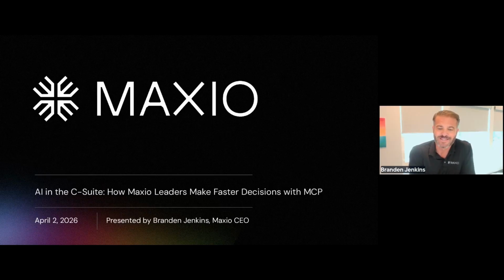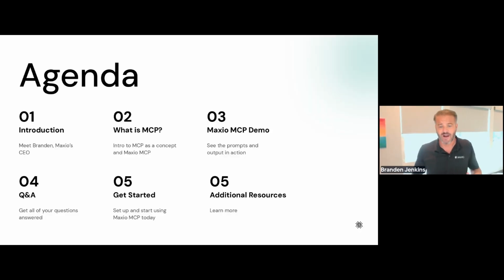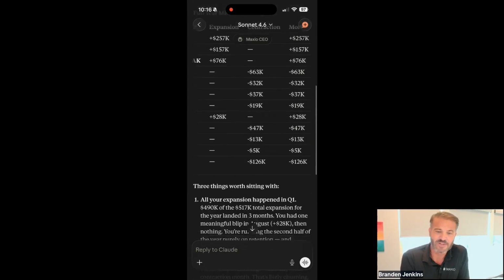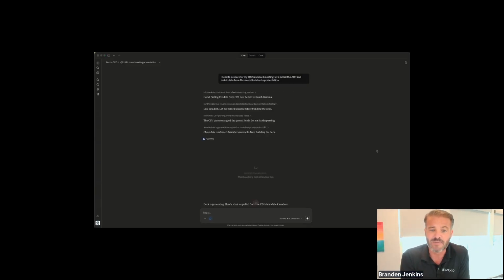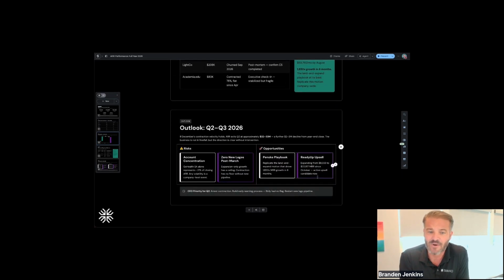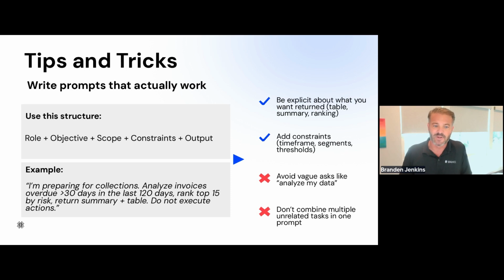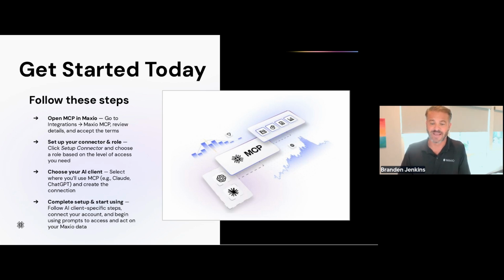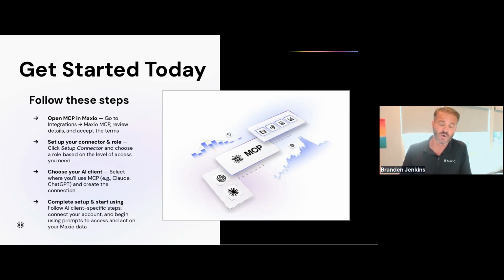[CEO Session] AI in the C-Suite: How Maxio Leaders Make Faster Decisions with MCP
Billing, revenue, and usage data is needed to guide decisions, but too often that data lives in static reports and fragmented systems, making it harder for executive leadership to move quickly with confidence.

Join Maxio’s executive team in this four-part series to see how our CEO, CPO, CFO, and Head of Sales use Maxio Model Context Protocol (MCP) to help run the business. Across this series, each leader will walk through real examples and actual prompts they use to get the insights they need to guide decision-making.

In this session, Maxio CEO, Branden Jenkins, walks us through how he uses Maxio MCP to:
- Get a clear, real-time view of the health and trajectory of the business
- Identify emerging risks and opportunities before they show up in board metrics
- Understand the true drivers behind growth to inform strategic decisions